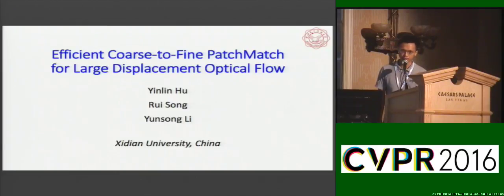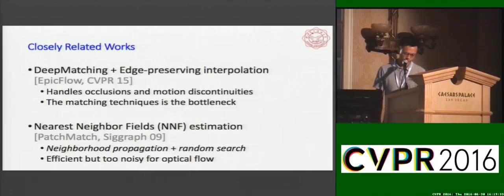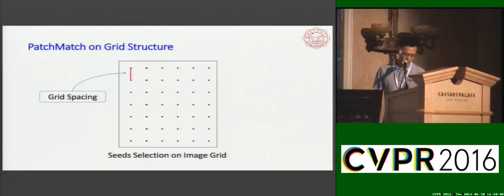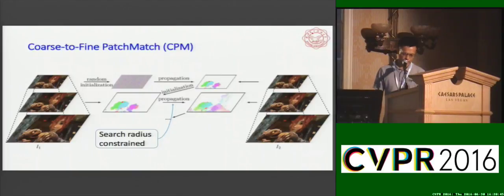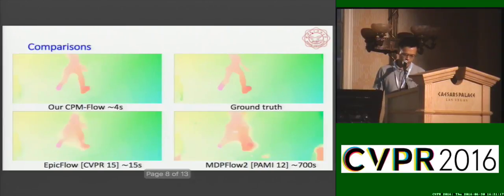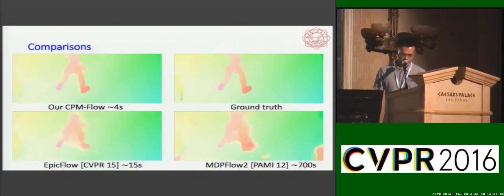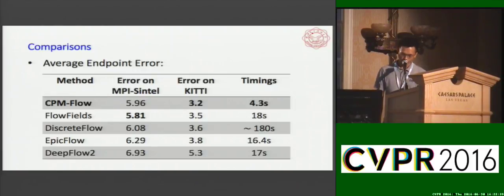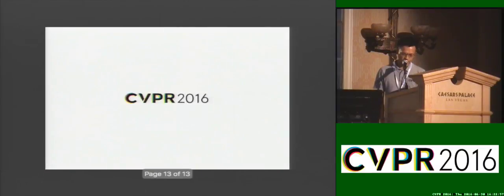Efficient Coarse-To-Fine PatchMatch for Large Displacement Optical Flow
This video is about  Efficient Coarse-To-Fine PatchMatch for Large Displacement Optical Flow